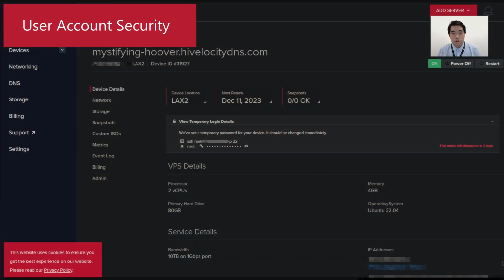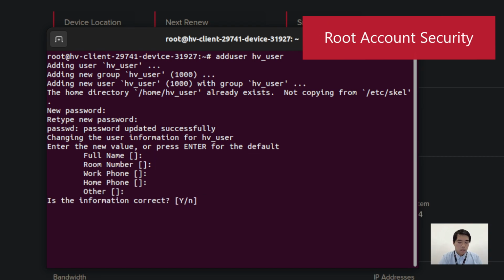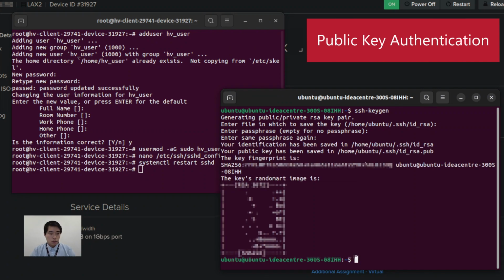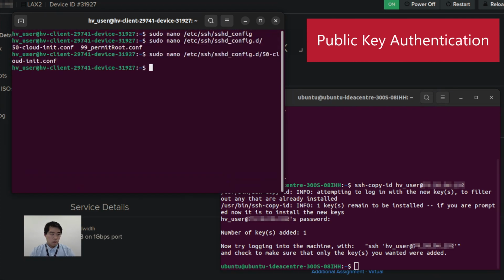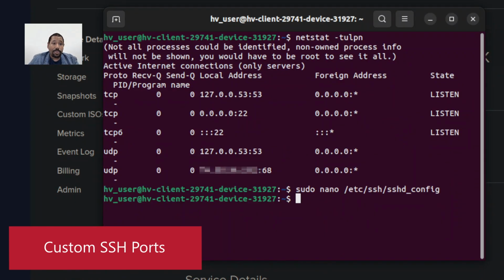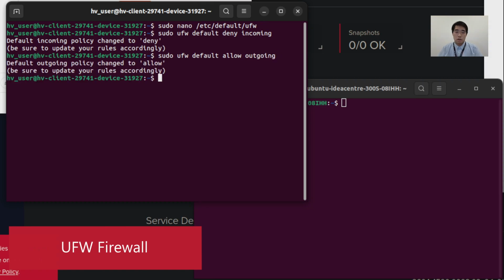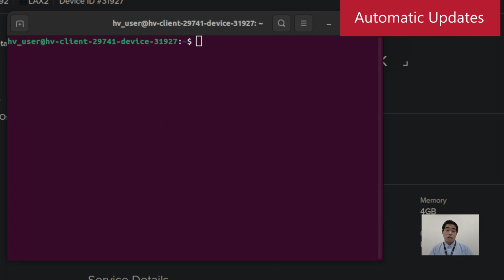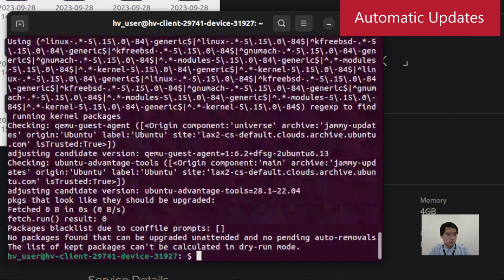How to Secure Your VPS | Best Practices by Hivelocity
In this video, dive into the world of VPS security! Learn step-by-step how to secure your VPS against threats, protect your data, and understand the unique security features that make Hivelocity stand out in the hosting world. Whether this is your first VPS or you are an expert, this guide will offer valuable insights for everyone.

Chapters:
0:00 Introduction
0:30 Content Overview
0:43 User Account Security
2:05 Root Account Security
4:07 Public Key Authentication
6:40 Custom SSH Ports
8:53 UFW Firewall
11:28 Automatic Updates
13:46 Antiviruses